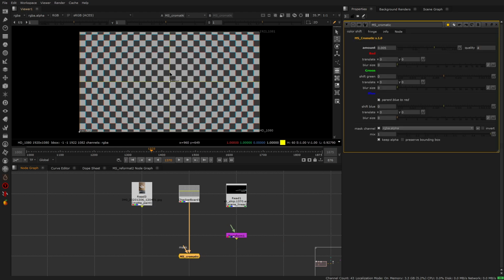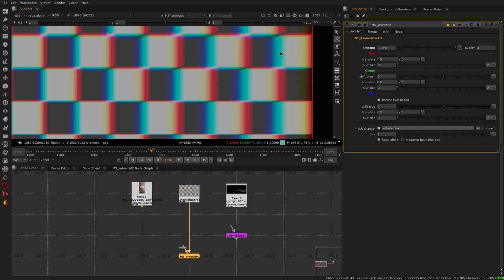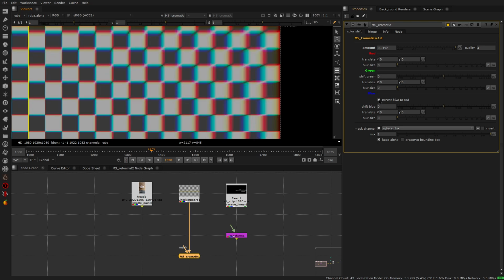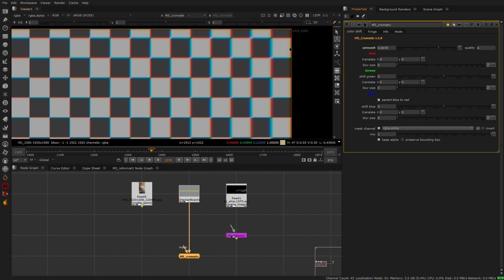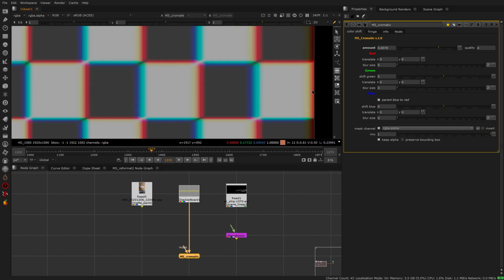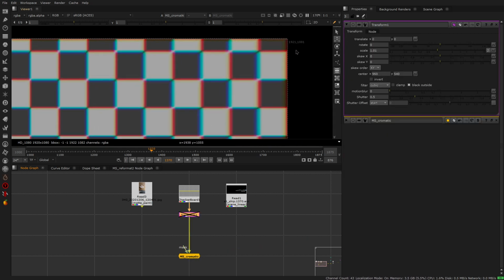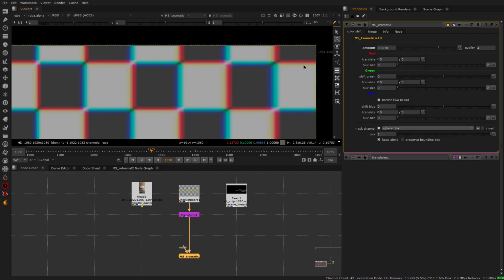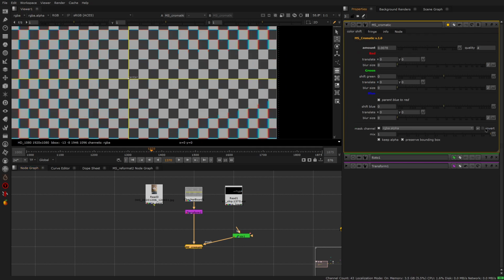MS Cromatic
A quick and customizable node to add cromatic abberation